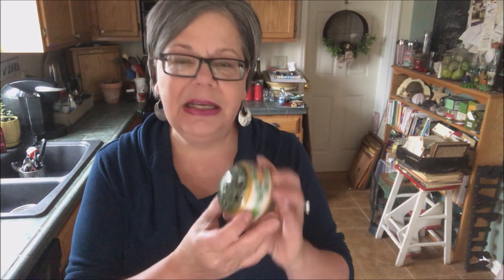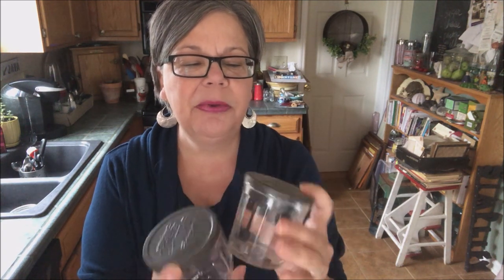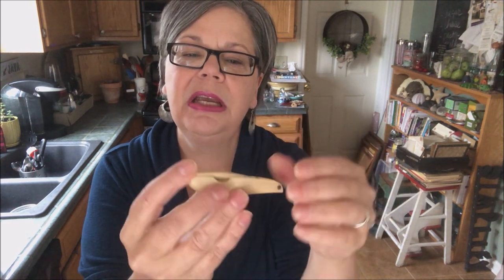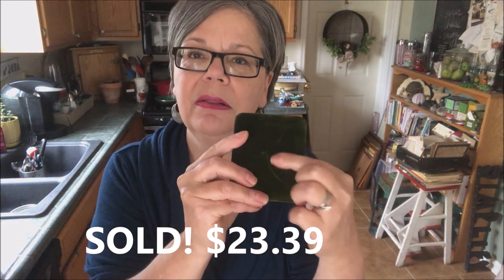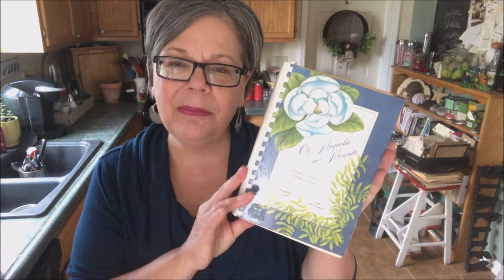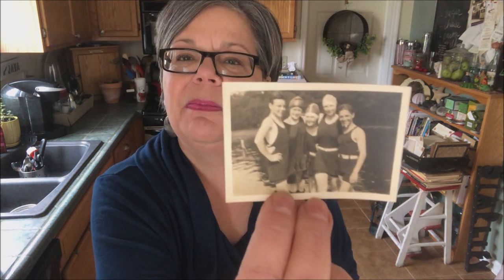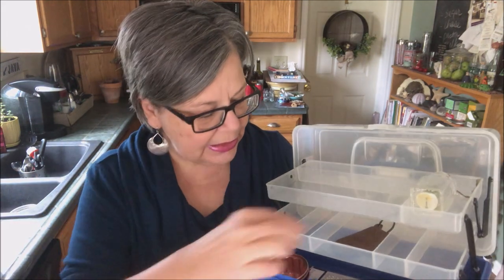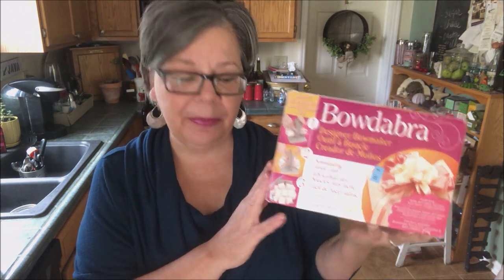VINTAGE & ANTIQUES! Estate Sale - Flea Market - Thrift Hauls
Join me as I share some amazing vintage finds and discover (1) what I paid for each and (2) what it's worth.